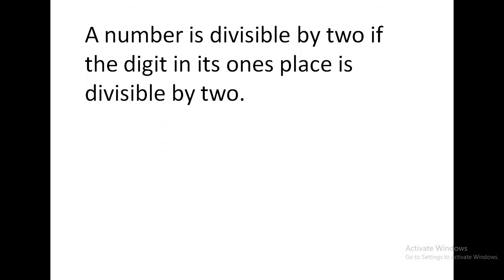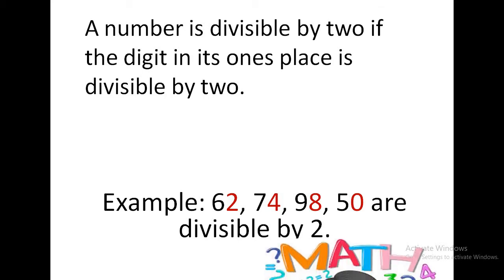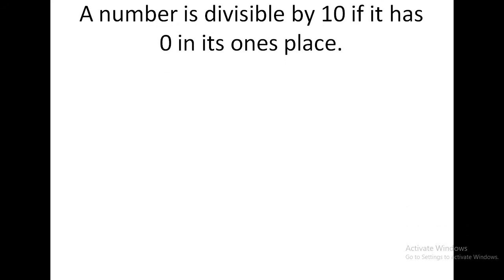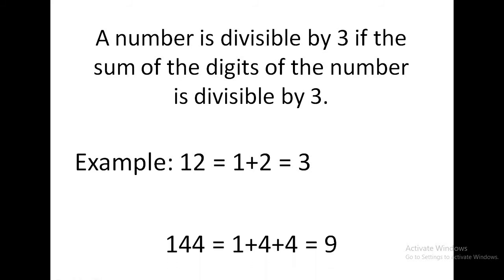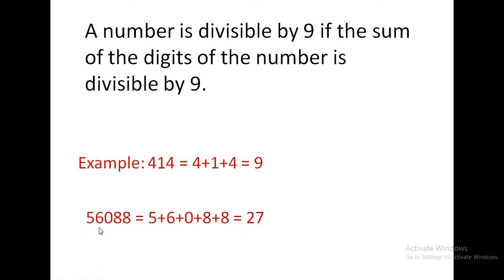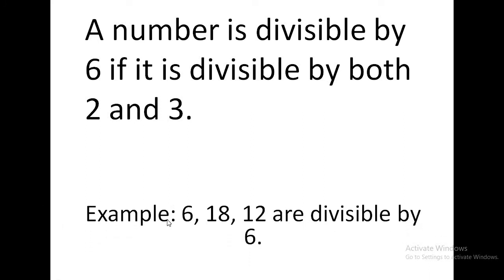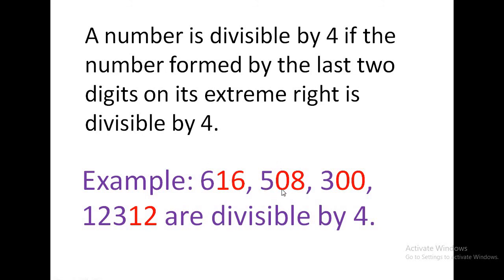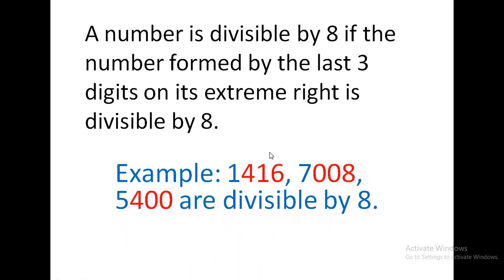Divisibility rules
Class 5
Subject:  Maths
Divisibility rules of 2, 3,4,5,6,8,9 and 10